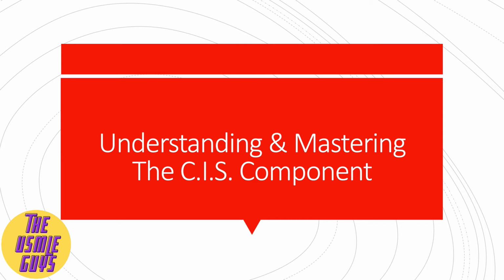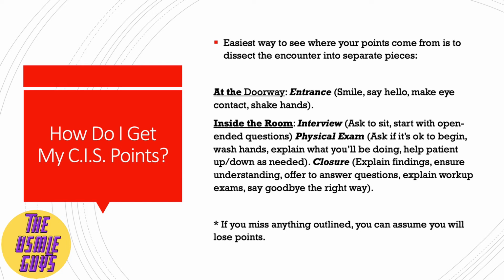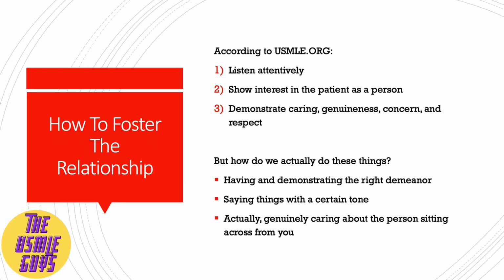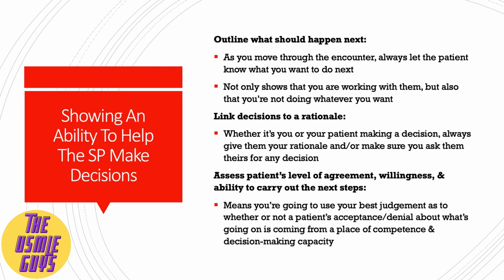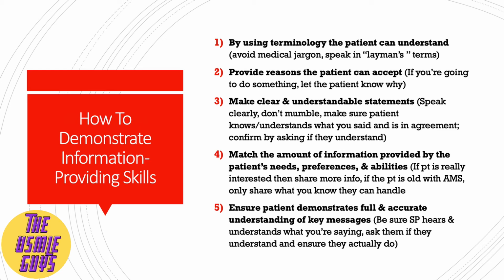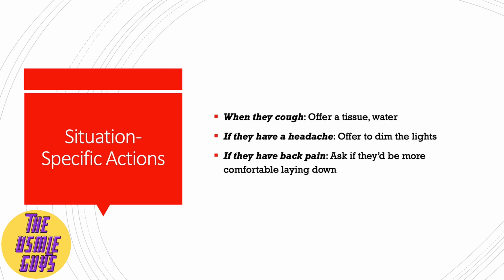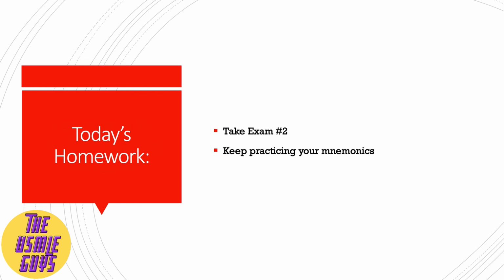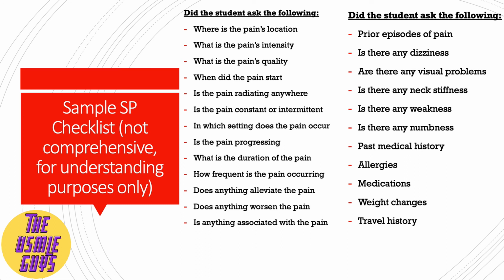Full OSCE / Clinical Skills Program For Healthcare Students (Part 3/11)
Part 3/11. This OSCE/MINI-CEX/clinical skills preparation program is a FULL OSCE / clinical skills training program that we initially created for our USMLE Step 2  (clinical skills) students. While it was developed for medical students, however the content is transferable to any student who is looking to prepare for their school's clinical skills exam. Whether you're in nursing, physical therapy, etc, the skills and tools delivered in this free course will help you learn how to better interact with your healthcare patients on a daily basis.

MEDICAL STUDENTS, WANT TO WORK WITH US?
FREE RESOURCES:
USMLE STEP 1 FAST FACTS (downloadable study cards for your phone)
USMLE STEP 2 CK FAST FACTS (downloadable study cards for your phone)